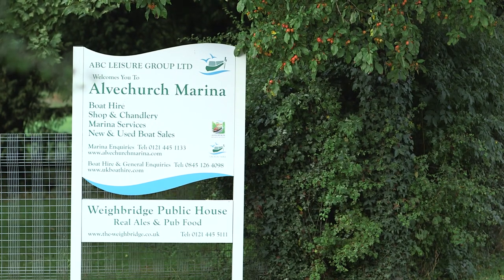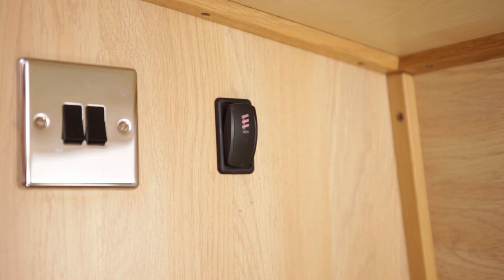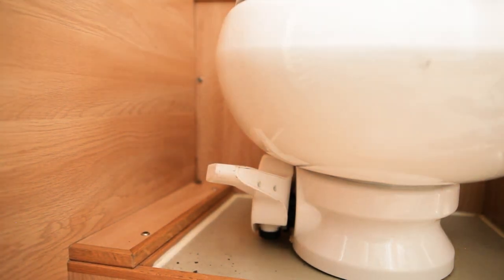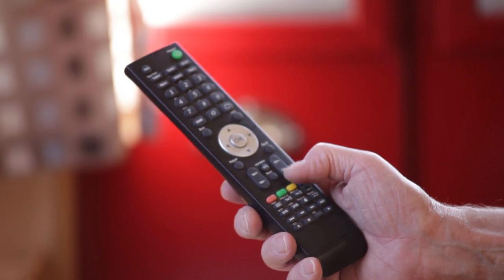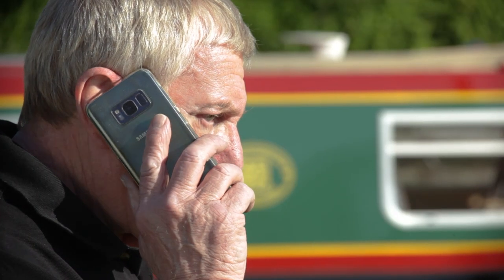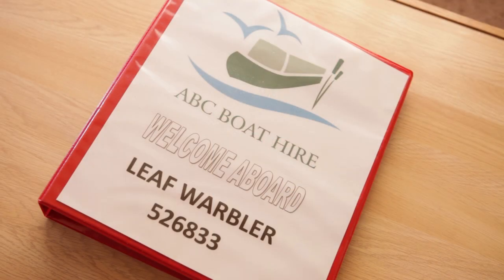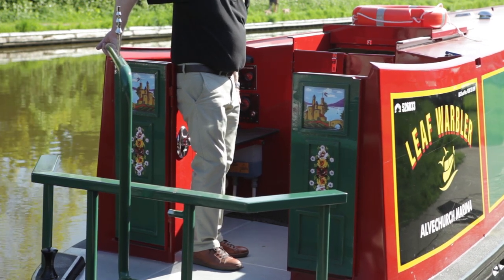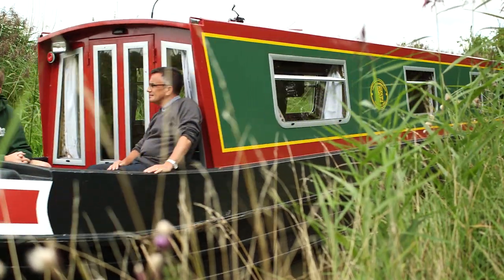ABC Boat Hire Handover Video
Watch the ABC Boat Hire handover video for a preview of what we'll discuss when we prepare you for your boating holiday adventure with us!